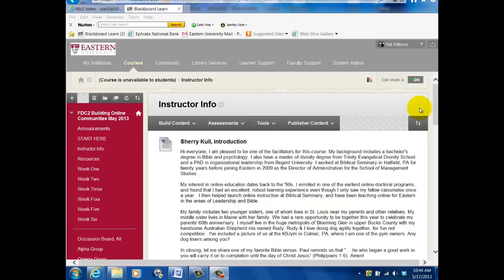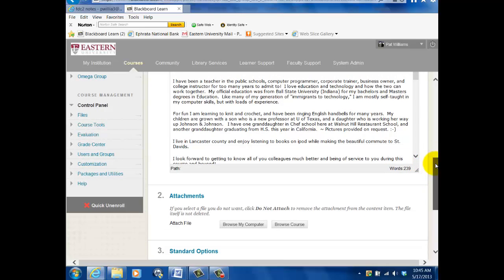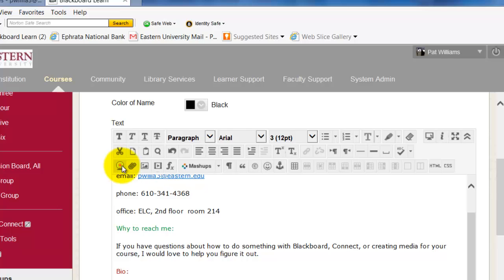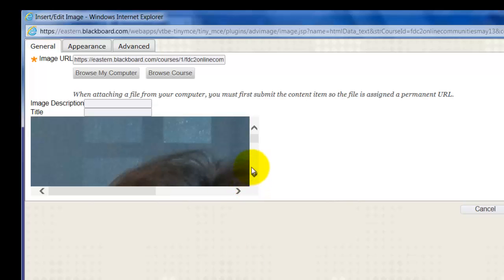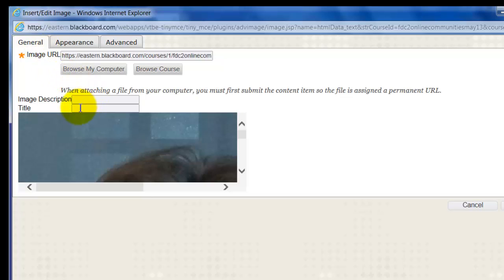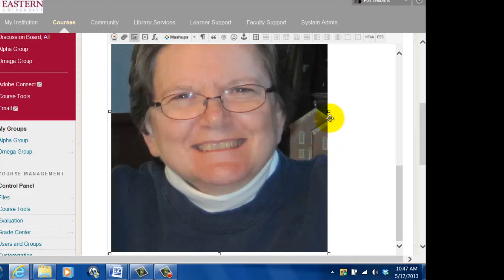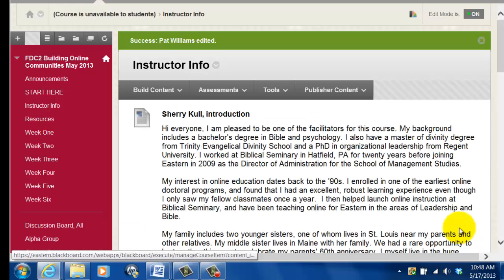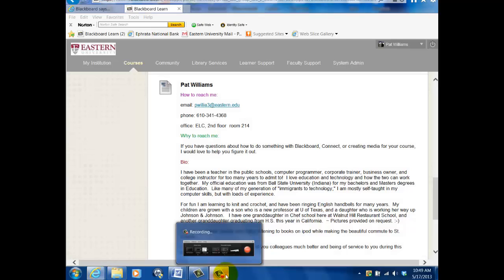Adding an image to Blackboard text areas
How to add images to any Blackboard text areas, and size the pix.